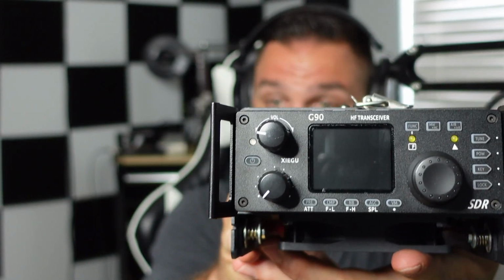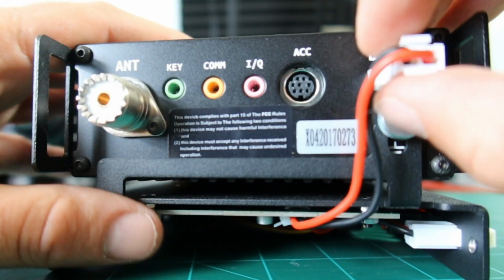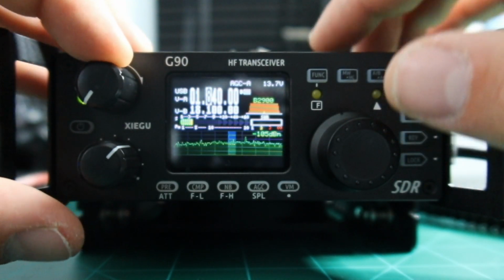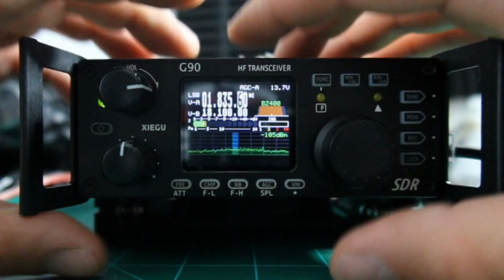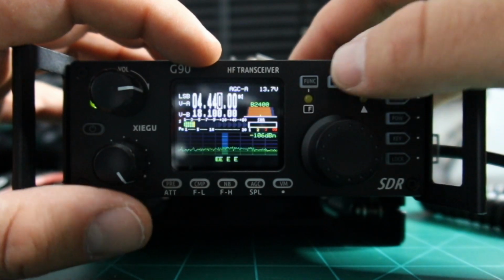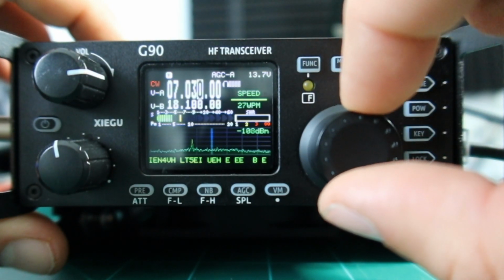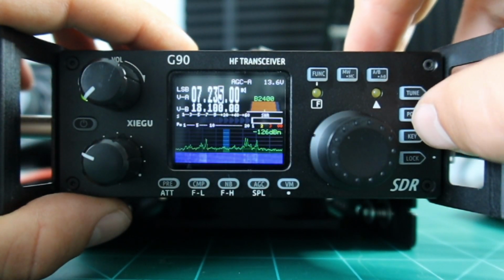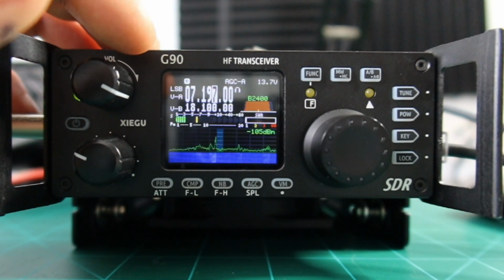Xiegu G90 Overview - I love it (But I'm getting rid of it)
This is an overview of the Xiegu G90 I recently purchased at a Local Hamfest.  In this Episode I go over this radio, which even though only 20w, is a great radio for POTA, SOTA, and maybe even just getting into Amateur Radio.

From the Manufacturer :

Xiegu G90 Features
High performance front end narrowband ESC preselector
Frequency range of 0.5~30MHz, SSB/CW/AM
1.8 inch high brightness color TFT LCD screen
±24k bandwidth spectrum display with waterfall
Software defined narrowband filter (CW mode: 300Hz)
Detachable Front Panel/Display Unit
Up to 20W of RF power
Built-in wide range automatic antenna tuner
I/Q output for interfacing with a PC or XDT1 panadapter
Xiegu G90 Receiver Parameters
RX frequency range: 0.5MHz to 30MHz
Modes: SSB/CW/AM
RX sensitivity: better than 0.25uV @12dB Sinad (PRE: ON) Machine dynamic range: 90dB
Adjacent channel suppression: 60dB
Audio output power: 0.5W@ 4Ω
Standby current: 750mA @ Max
Xiegu G90 Transmitter Parameters
TX frequency range: all amateur bands 1.8 to 30 MHz
Modes: SSB/CW/AM
RF output power: 20W
Spurious suppression: ≥50dB
Carrier suppression: ≥50dB
Sideband suppression: ≥50dB
Transmit working current: 8A @ Max
Xiegu G90 Antenna Tuner Parameters
Initial tuning time: ≤12s
Re-entry tuning time: ≤ 2s
Xiegu G90 General Specifications
Operating voltage range: 12 ~ 15V DC
Operating temperature range: 0 ° C ~ 55 ° C
Frequency stability: ±2ppm (after 30 minutes of power on)
Size: 120*45*210 mm (without protrusions, head unit combination status)
Weight: about 1kg